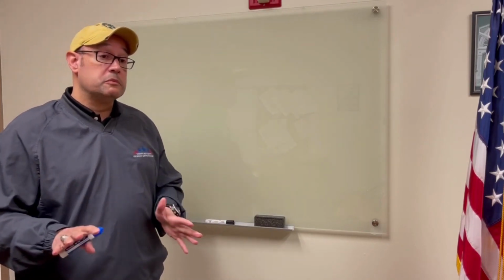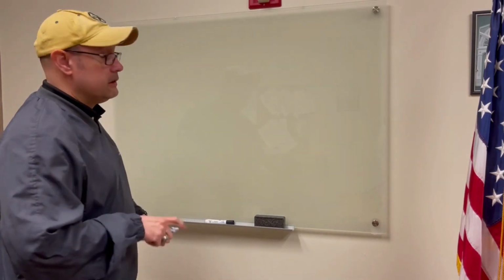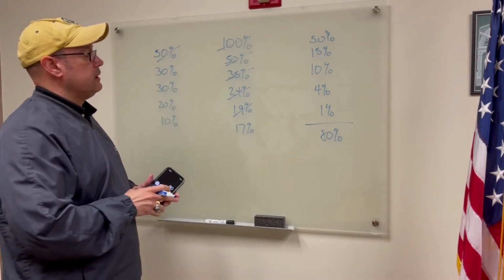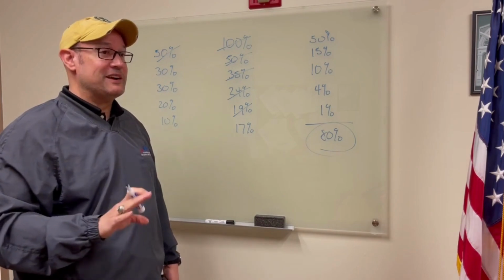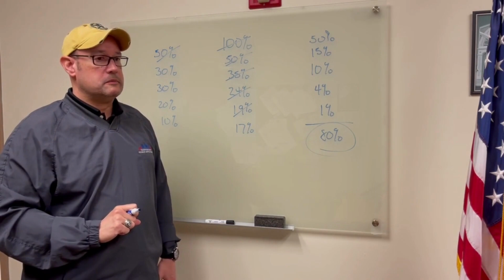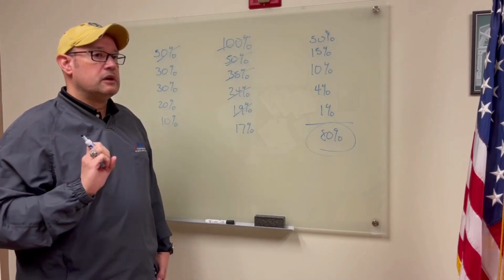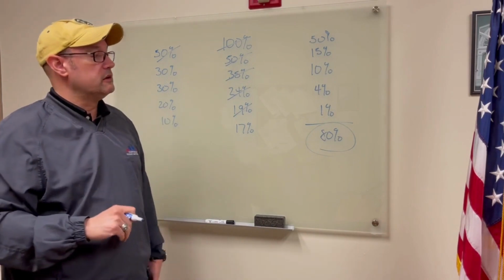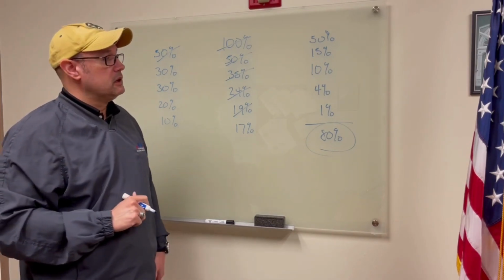Crawford County Vets VA Math